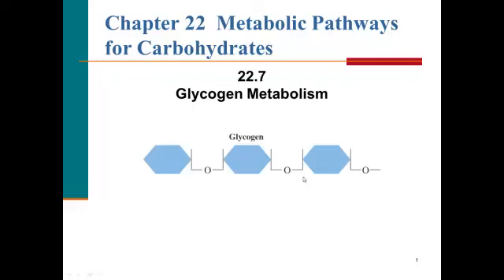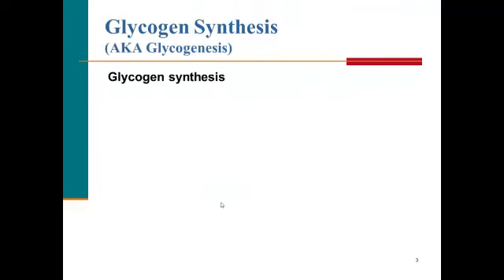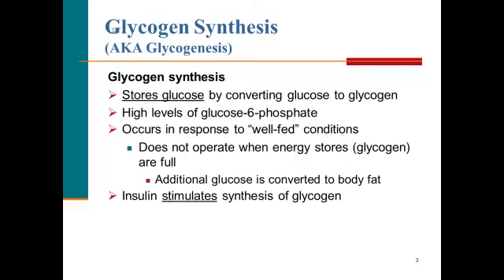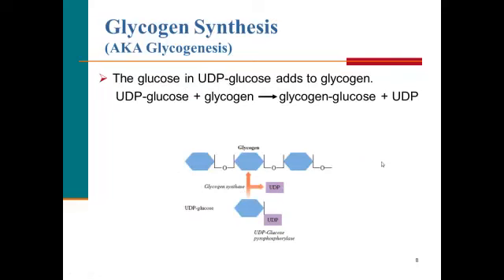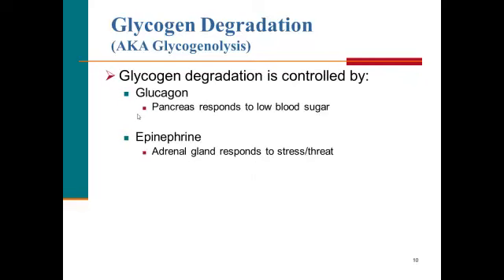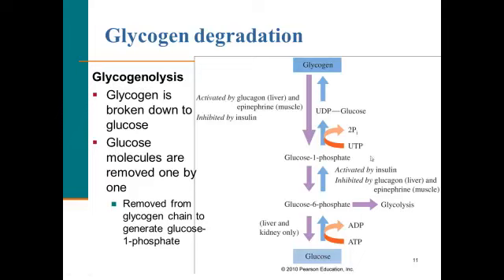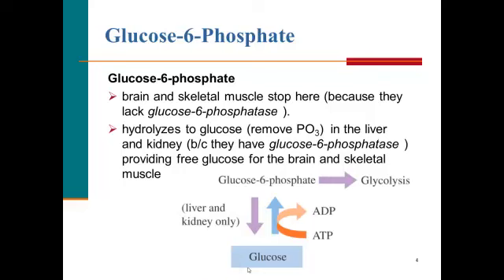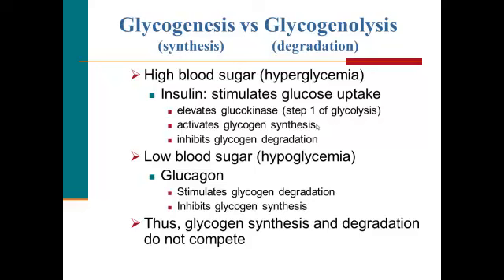CHE 111-115 CH 22 Glycogen Metabolism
Glycogen metabolism